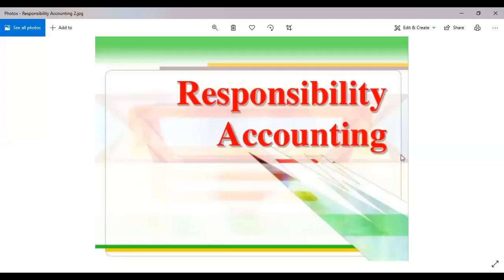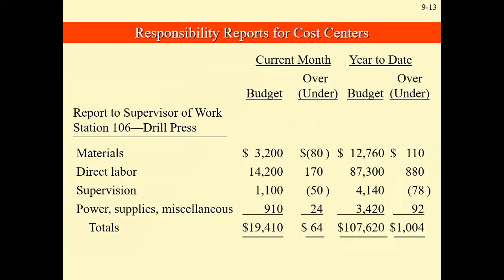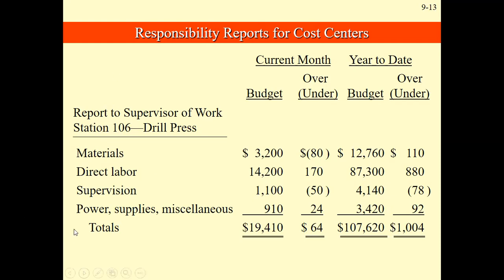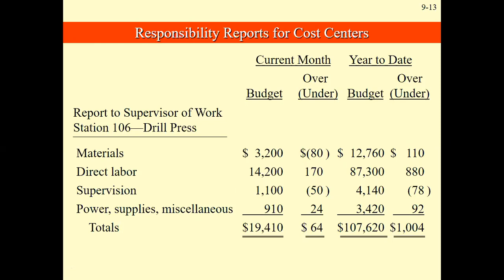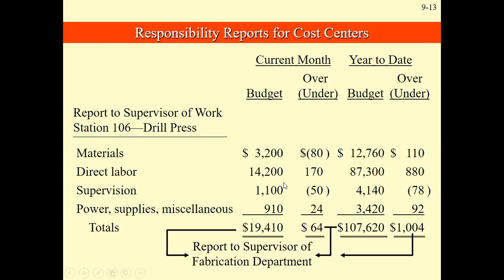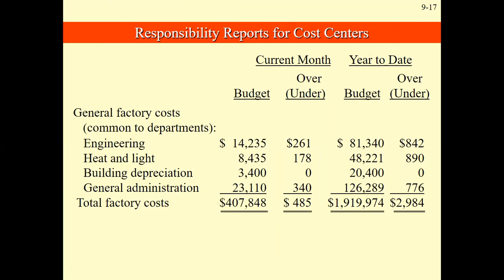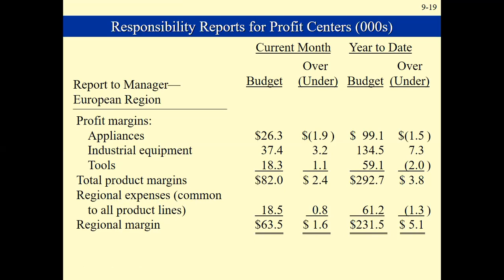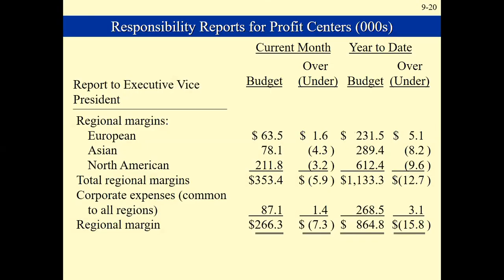Responsibility Accounting Part 2-Reports, Variances and Cost Allocations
This is my discussion about Responsibility Accounting Part 2-Reports, Variances and Cost Allocations.

Hopefully you will enjoy and learn from this.

Don't forget to subscribe to my channel, like my video, share this video to your friends and everyone who has appreciation for accounting and place your suggestions in the comments section.